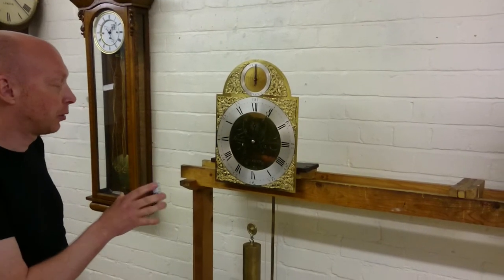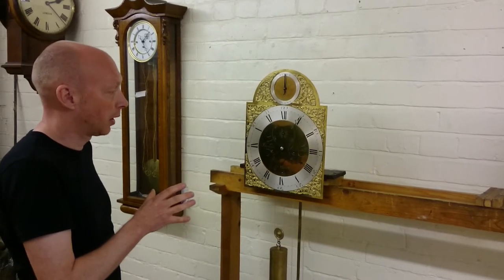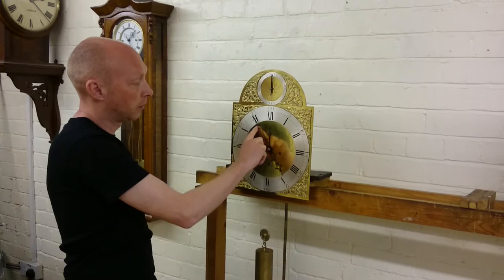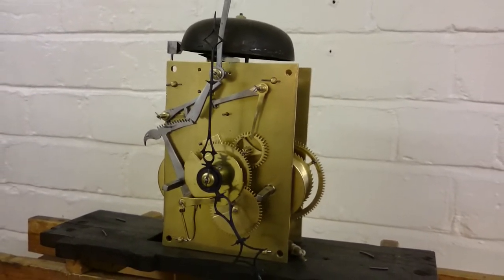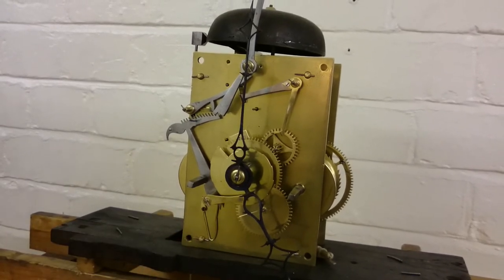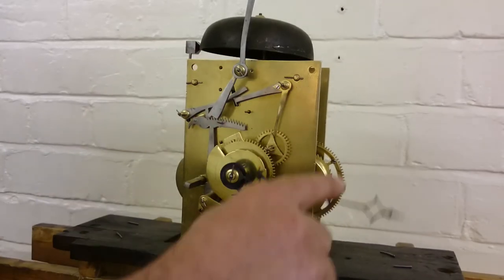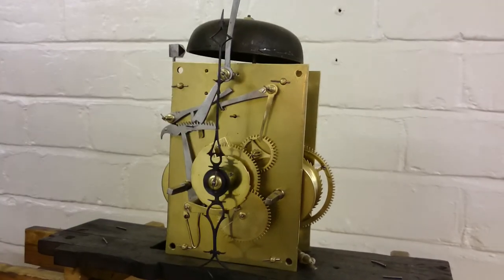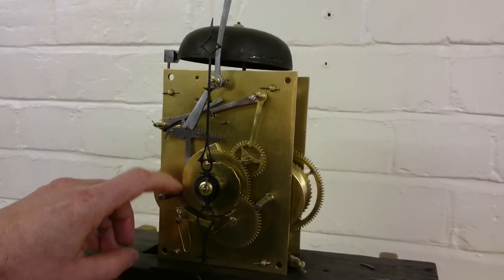Correcting the strike on an antique grandfather clock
A short video on making a grandfather clock strike again after not working.